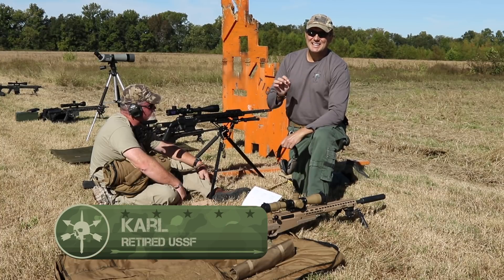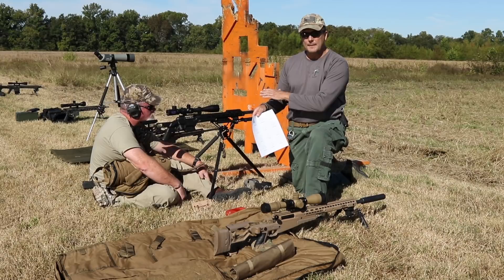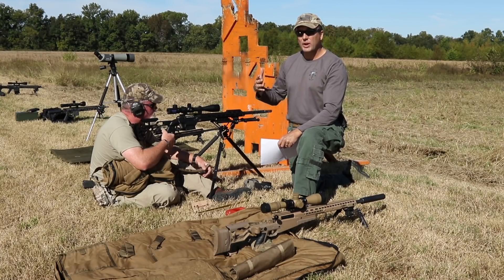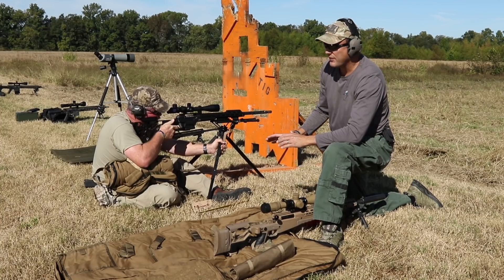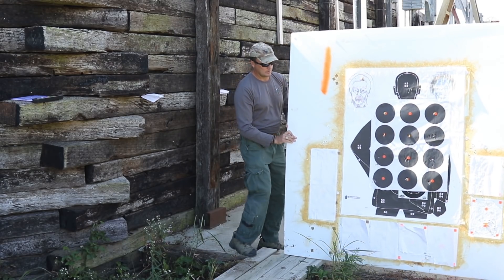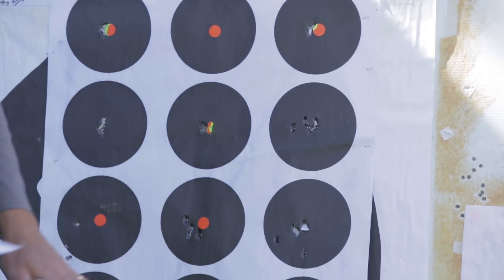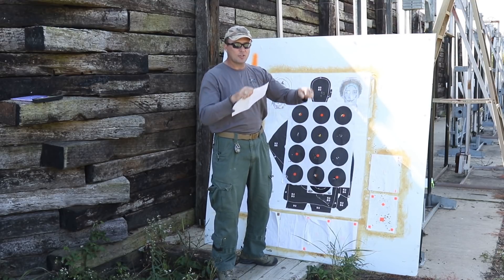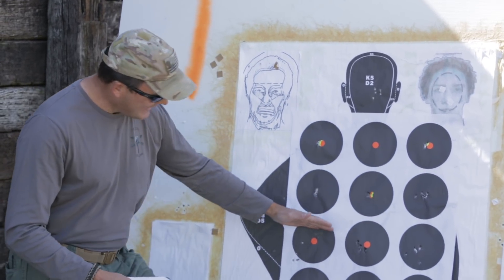Sniper Grouping Drills | Tactical Rifleman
So, you have an accurate rifle? Try this drill to see just how accurate YOU are.

    I can teach a monkey to shoot targets at 500 meters. As a matter of fact, I HAVE taught monkeys how to shoot accurately. That said, anyone can shoot stationary targets from a prone stable firing position.

    We call the “Tactical Rifleman,” because we don’t just focus on target shooting . Rather, we focus on all the skills that today’s operators need to be successful on the modern battlefield. For precision rifle shooting, that means getting out of your comfort zone and shooting from expedient firing positions, under various conditions, and a variety of targets and distances.

    So, this video I want to talk about & demonstrate (video, duh) a great drill I’ve put together for making snipers perfect their shooting skills from various heights. Why?

   Hunting in the “Global War On Terror” I often found myself and my fellow sniper team shooting from urban hide sites, with shooting loopholes at various heights.  We would have to use whatever materials were available, furniture and tables, to build shooting platforms and positions. Well, we hadn’t really practiced this that much back in the states.

    The drill is to:

Confirm Zero (Prone)
Confirm Suppressor Zero-Shift (if you run a suppressor)
Shoot Grouping drills from 12 to 72 inches above the ground, in 6” increments.
Record & compare data, to see where and at what heights you need to focus future training.
Now, I’m not saying to do this every time you go out to the range. Hell, I like banging steel plates at 1200 meters as much as the next guy. However, if you get bumped off that UKD Range by another unit and all you have is a 200 or 300 meter range; this is the perfect time to work on grouping drills.

If you are one of those SWAT Snipers that only shoots out to 120 meters (legal issues); then, this would be my NUMBER ONE training drill.  You can do this at 100 meters all day long.

I want to give a shout out to Kevin “Coach” Jimmerson, for being my demonstrator. That 6.5mm was a real tack driver. He was shooting .3 MOA groups all day long. I’m a big believer in always trying to learn as much as you can constantly, and I have learned a lot about shooting from Coach over the last few years.